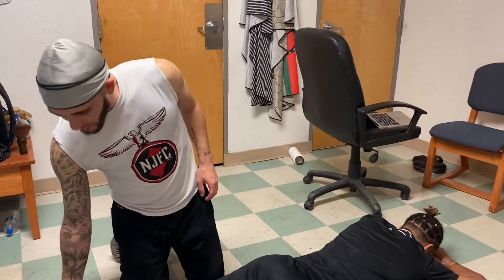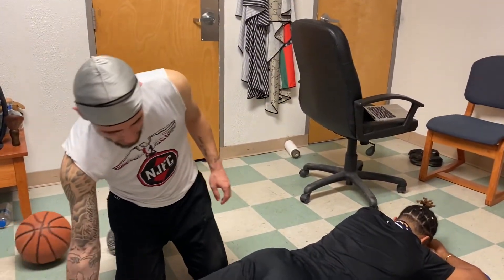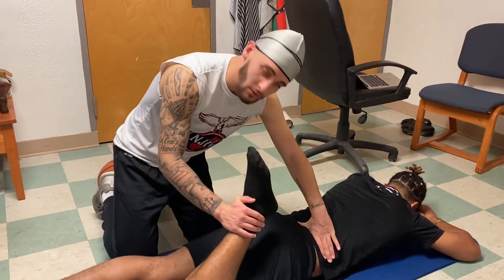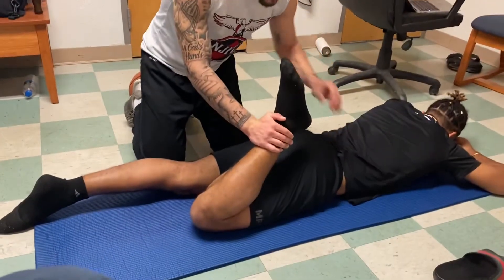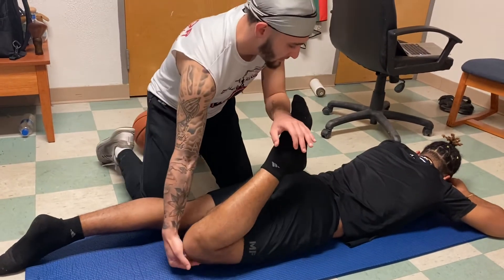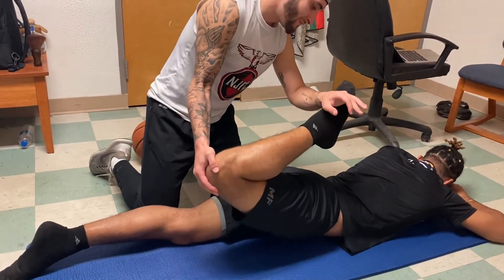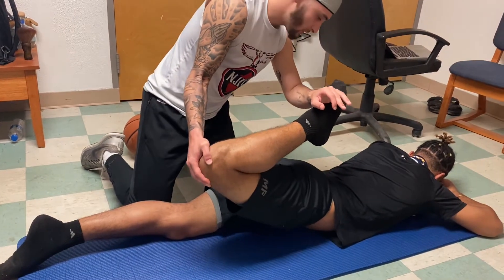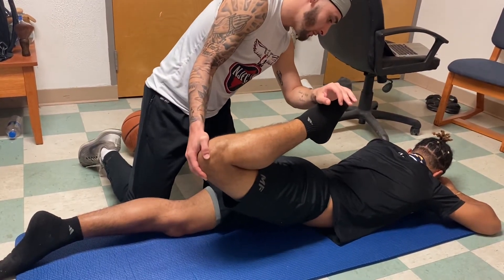Femoral nerve stretch test